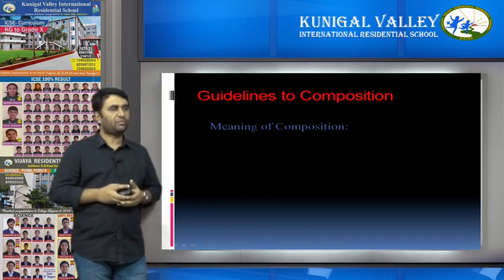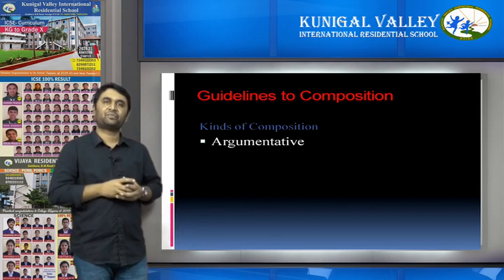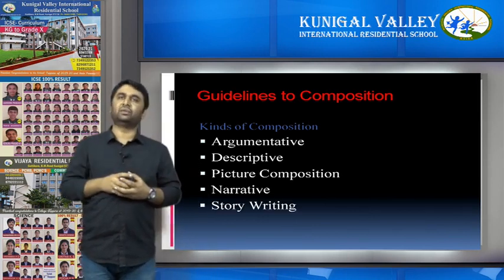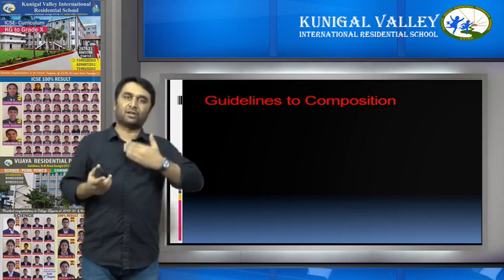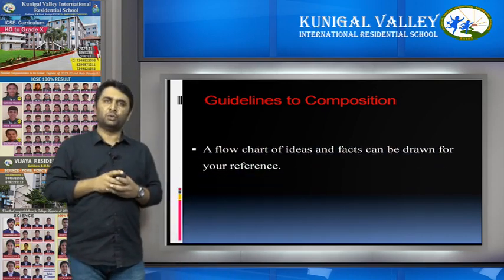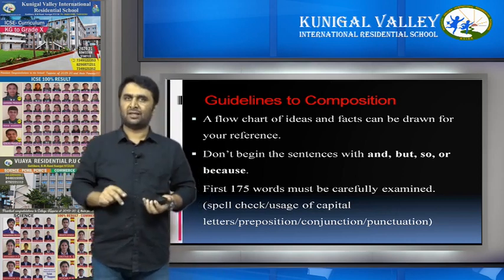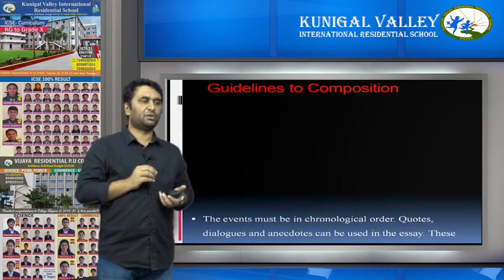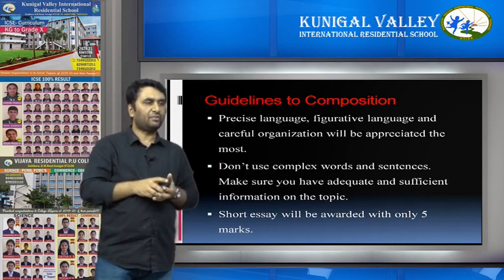English Language Composition 8 9 10 1